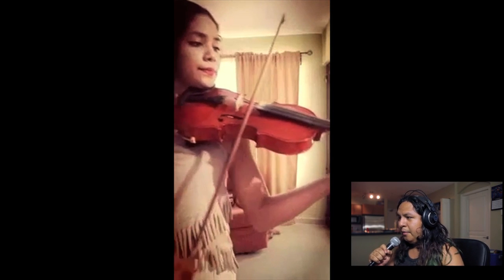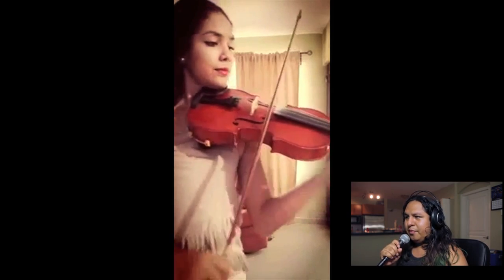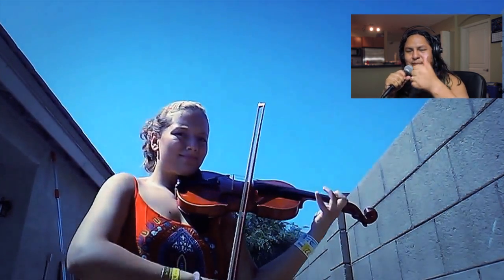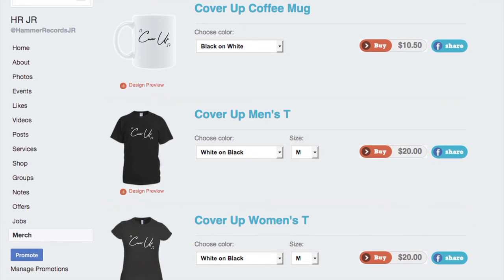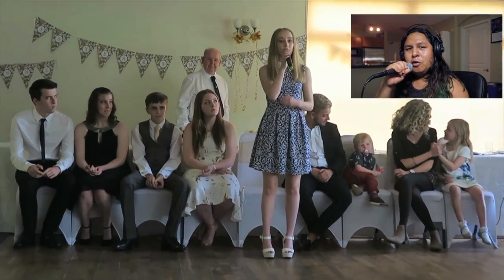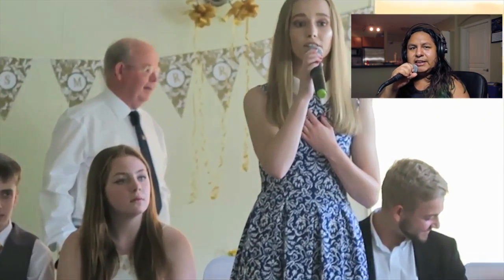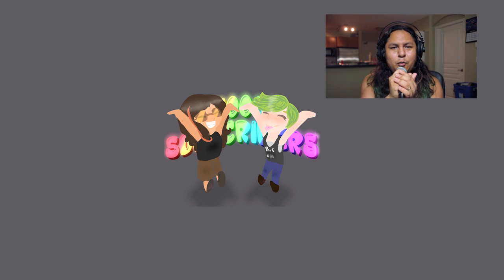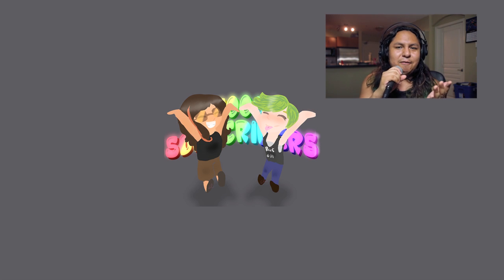Cover Up - Moana Covers!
Check out some epic Disney covers! Moana has some great songs!

Monday - Wednesday: Artist/Band Cover Reviews
Thursday: Gaming/Original Content
Friday: Follower Friday
Sunday: Vlogs/Original Content